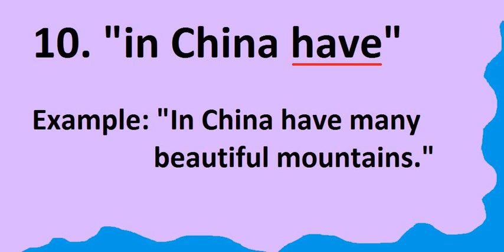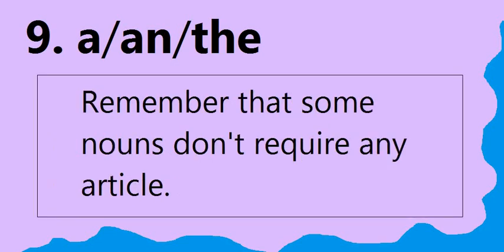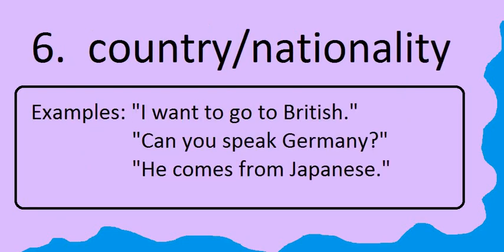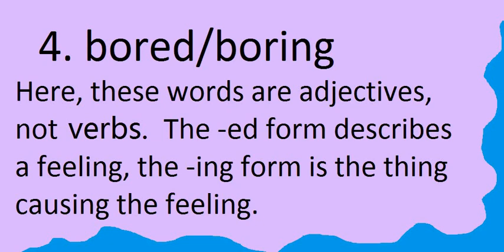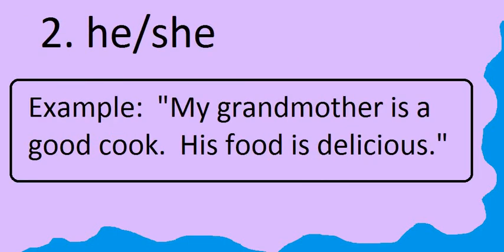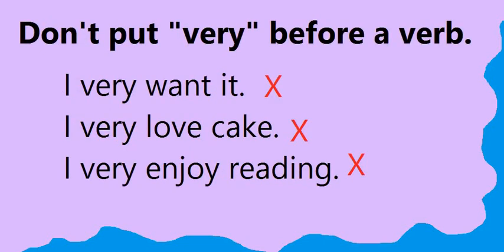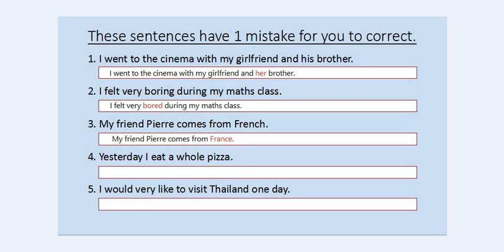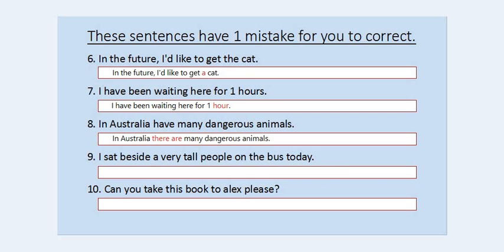10 Common Mistakes - ESL English Practice For IELTS TOEFL and Cambridge English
Hello!  I am your ESL teacher, Andrew.  In this video, I look at 10 mistakes that English learners often make.  This video is designed to help students studying English for IELTS, TOEFL, Pearson, Cambridge English, IGCSE and other English proficiency tests.

I will explain the problems so that you can avoid making mistakes, or be able to correct them if you do.  At the end of the video there's a practice quiz to use what you have learned.

Ten Common Mistakes
Practice Test and Answers